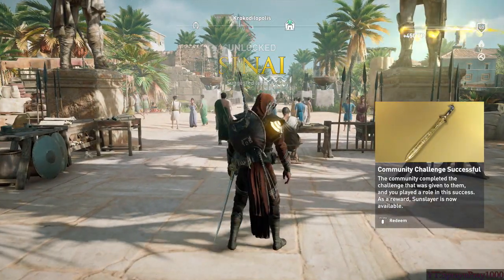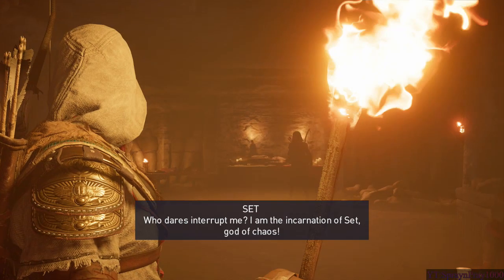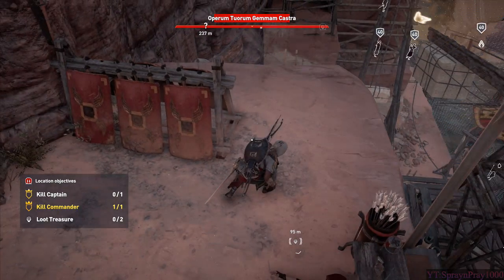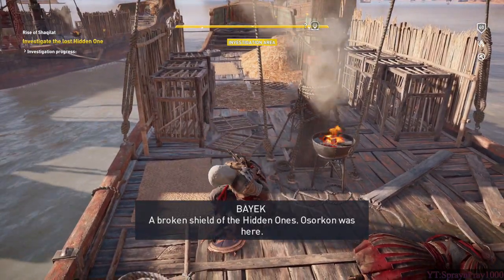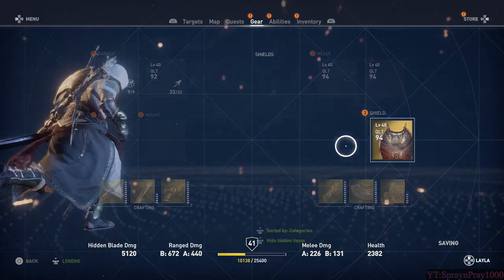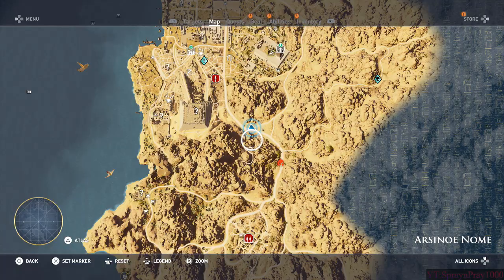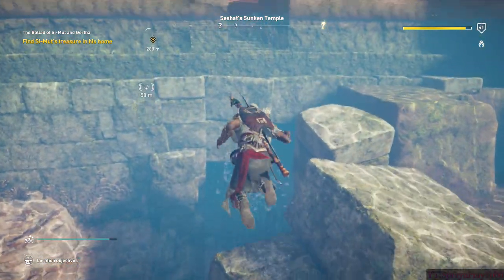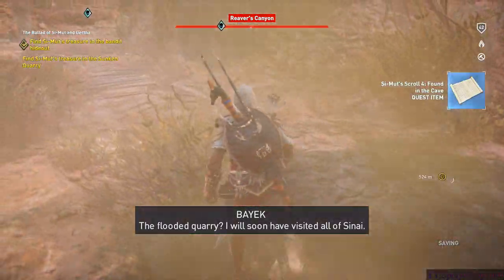Assassin's Creed Origins: The Hidden Ones Playthrough part 1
Welcome to my playthrough of Assassin's Creed Origins' DLC, The Hidden Ones. This is part 1.

I'm SpraynPray1000, a gamer who makes playthroughs on my channel. I do playthroughs on games I have already played through; others are my first time experiences with new games. Occasionally I do co-op, podcasts, reviews, streams, and more! Come check it out if you want. I do upload frequently, and I appreciate your time and enjoy getting messages from other people. All forms of constructive criticism are welcome.